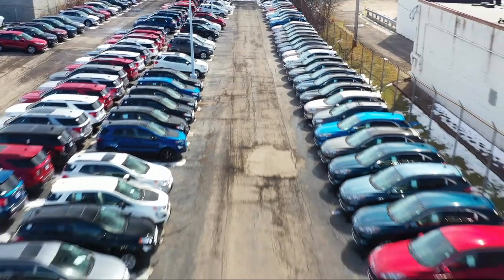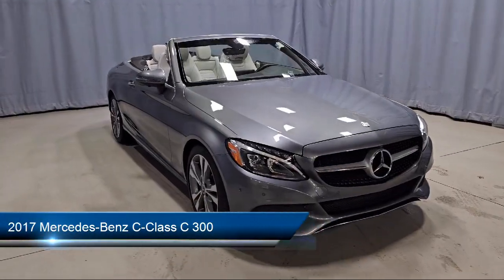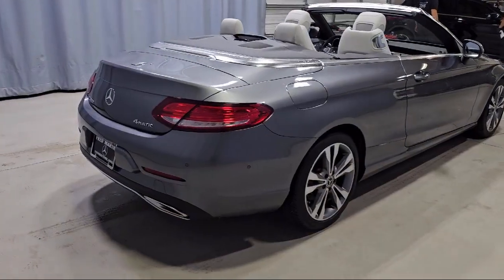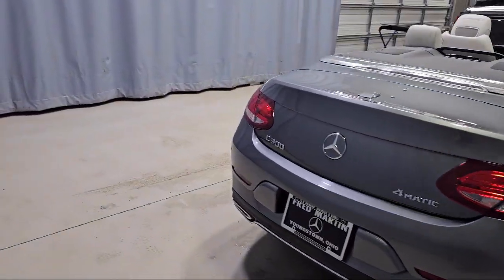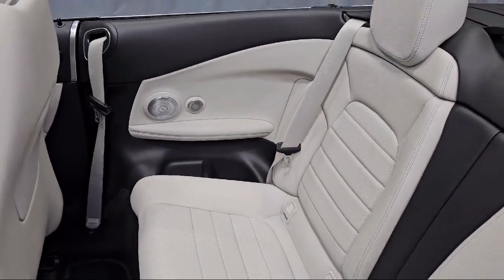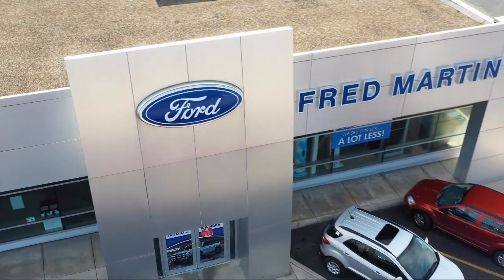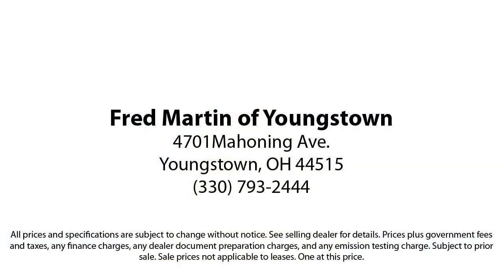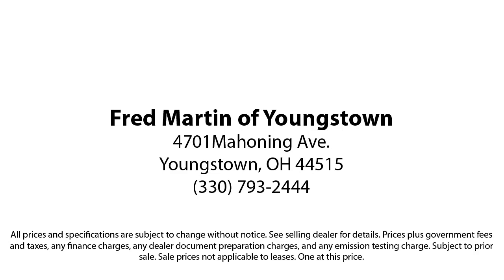2017 Mercedes-Benz C-Class C 300 Convertible Youngstown New Castle Kent Warren Boardman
2017 Mercedes-Benz C-Class C 300 Convertible Stock Number: P9955A Vin:WDDWK4KB2HF556805.